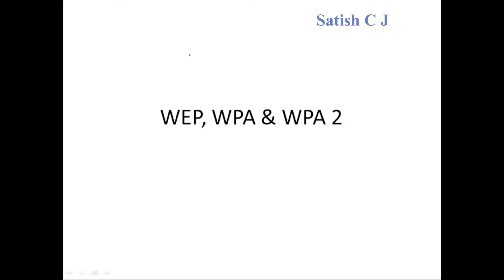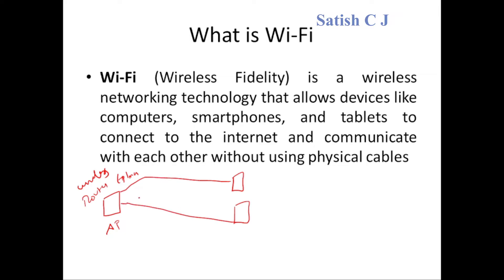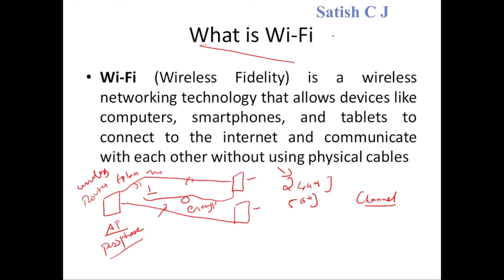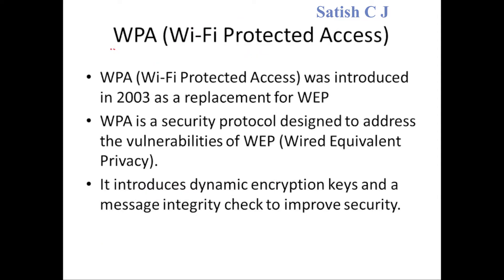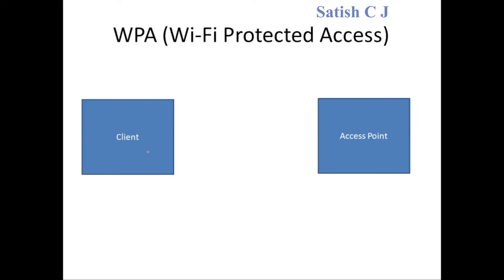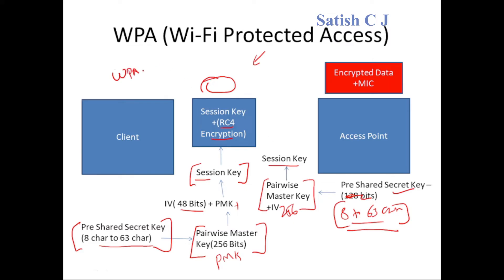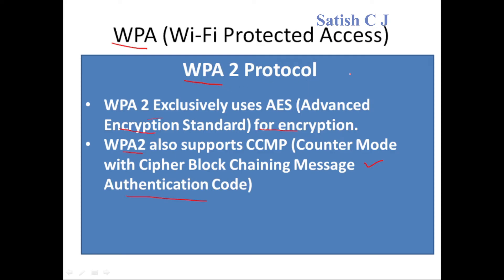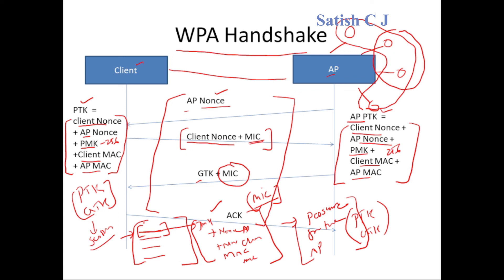WEP , WPA , WPA 2 and Four way Handshake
In this video, we'll look at the various wireless network security protocols. Learn about WEP, WPA, WPA2, and the WPA handshake process. Discover how these protocols have evolved to protect your Wi-Fi networks from unauthorized access. We'll also discuss the vulnerabilities of older protocols and why it's essential to stay updated.